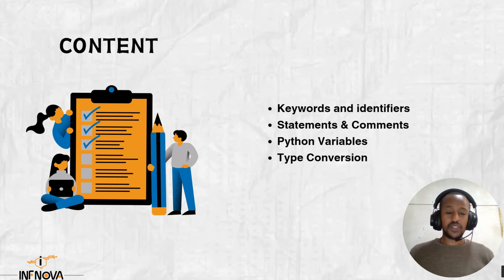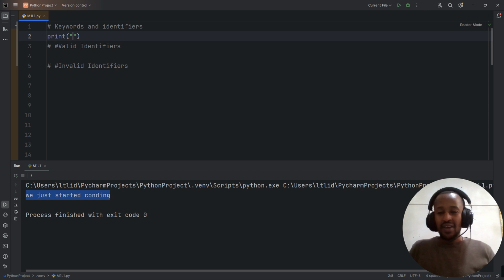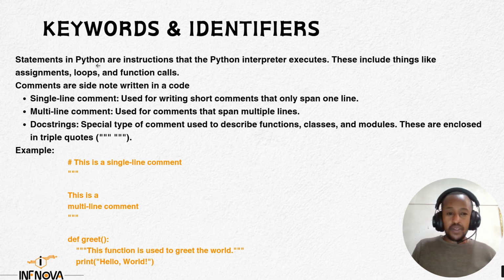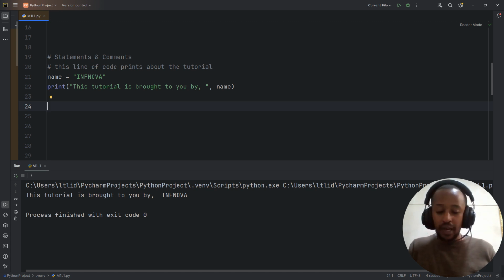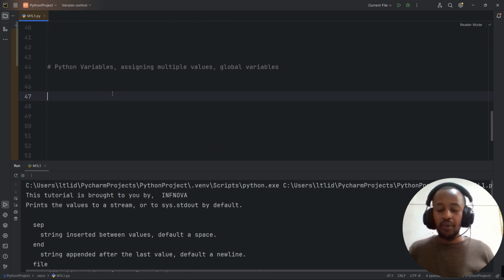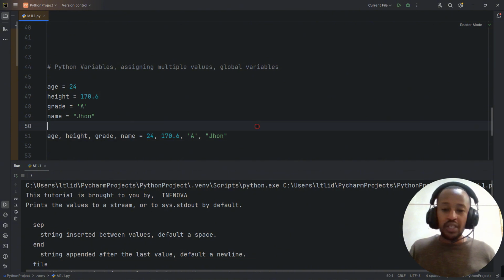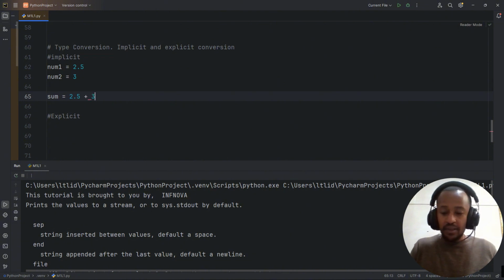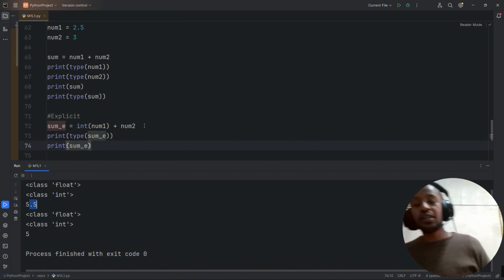#2 Lesson 2 Python Identifiers, keywords, variables, and type conversions.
Welcome to Lesson 1 of Python Programming for Beginners!
In this video, we’ll kickstart your journey into the world of Python one of the most popular and beginner-friendly programming languages.

What you'll learn in this lesson:
        Python Keywords and Identifiers
        Writing Statements and using Comments effectively
        Creating and understanding Variables in Python
        Performing Type Conversion (changing data types)

This series is perfect for complete beginners or anyone who wants a solid foundation in Python. By the end of each lesson, you’ll not only understand the theory but also see how it’s used in practice.

Drop your questions in the comments,  we are here to help.